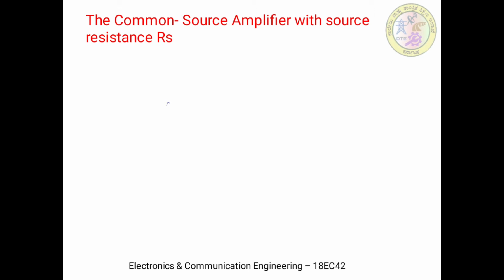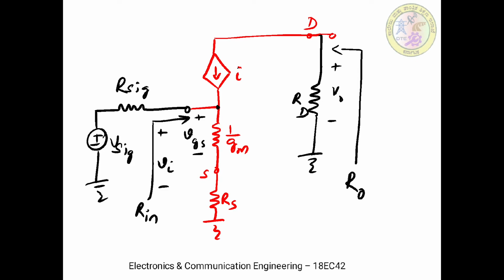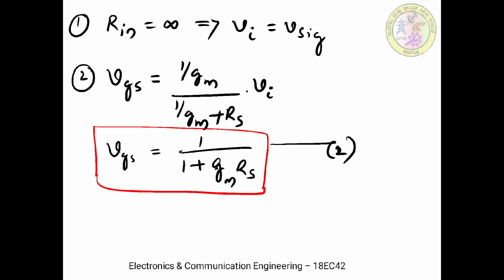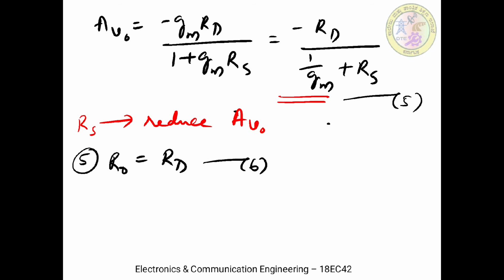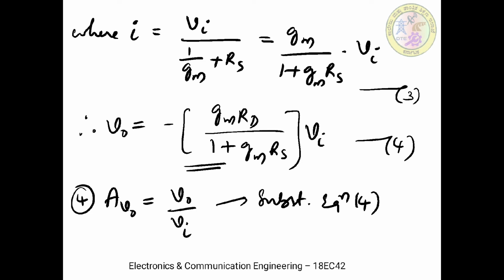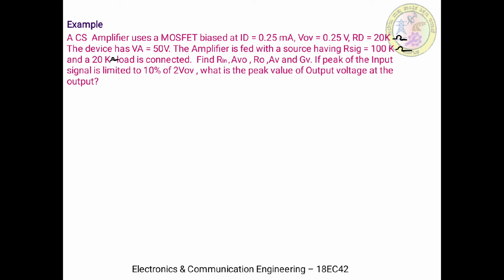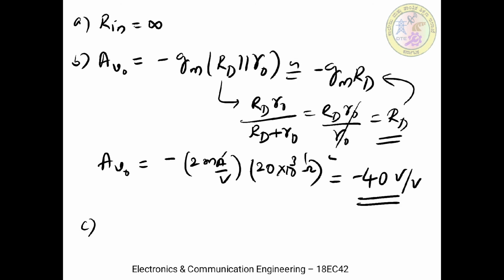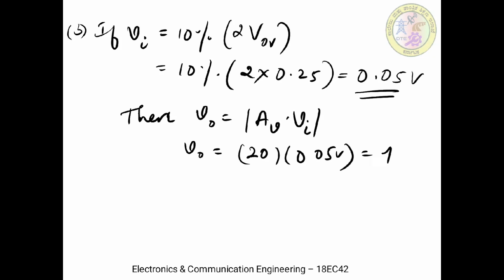Analog circuits(18EC42) Sumangala G S